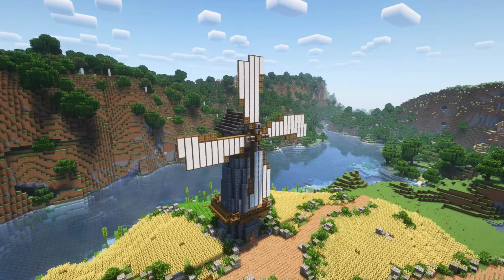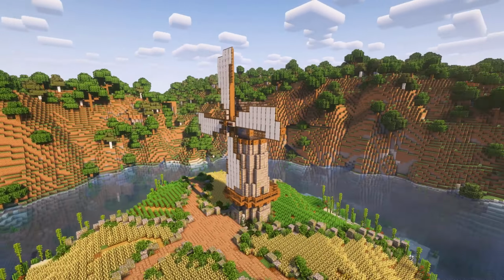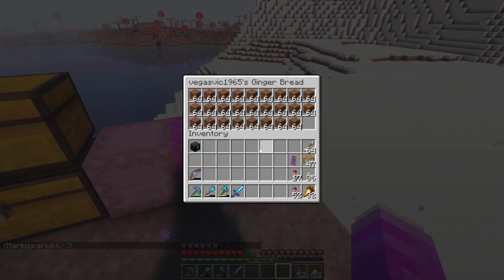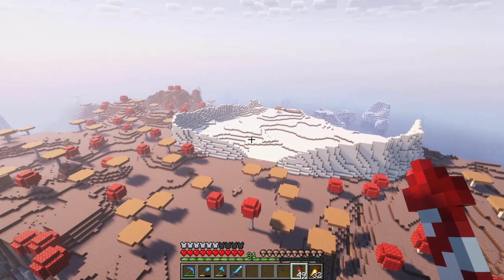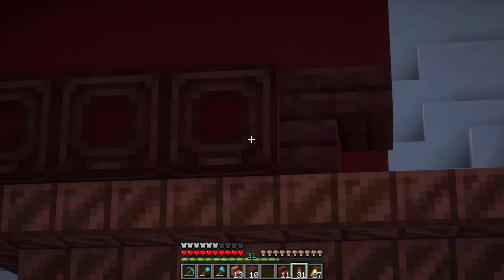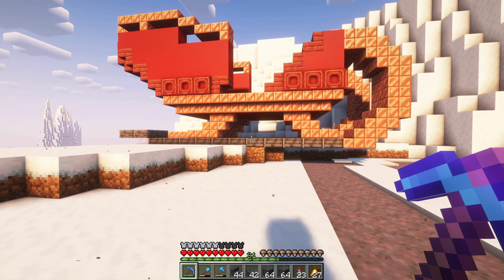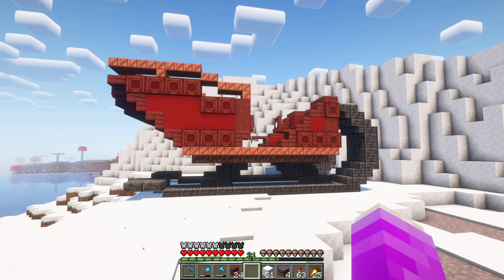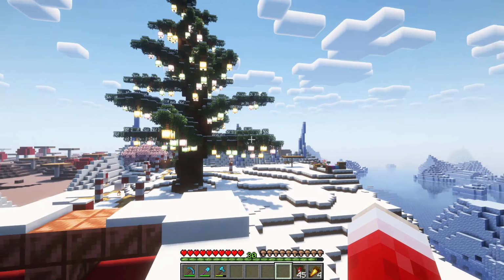Winter Wonderland and Santa's Sleigh - Christmas Episode - AlphaCraft SMP S5 E10 - Minecraft 1.20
AlphaCraft! Another Season! In this tenth episode we build a winter wonder land / christmas area for the server. And we build Santa's Sleigh with a Secret Santa game.

Outro music written, performed and recorded by myself.